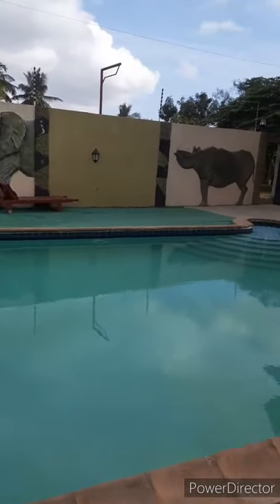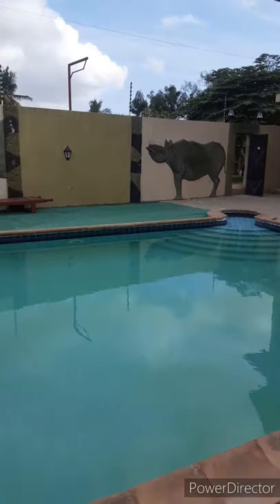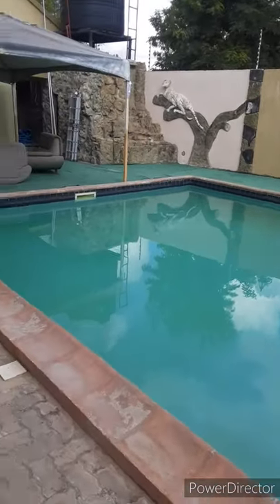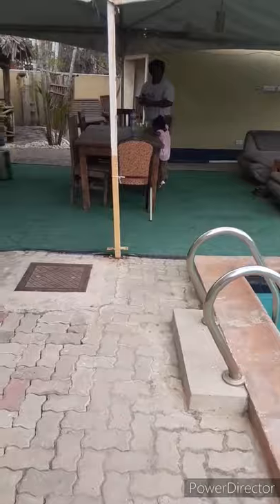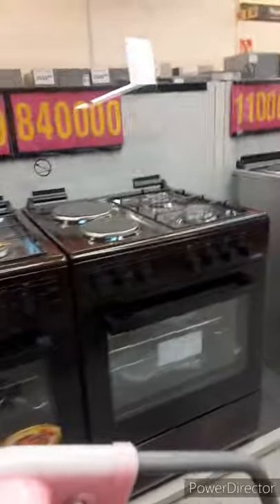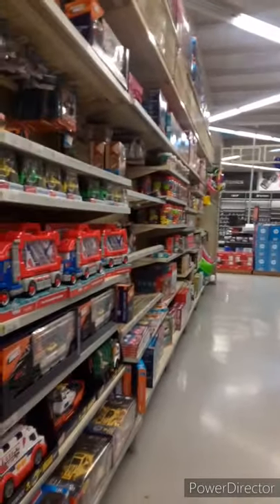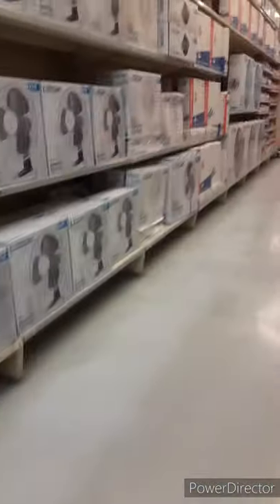Tanzania "Walmart / Costco" - supermarket store - shopping in center Tanzania - mom on the move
Tanzania "Walmart / Costco" - supermarket store  - shopping center in Tanzania - mom on the move

Mom on the move and family or in Tanzania at the supermarket store which is pretty much the equivalent Walmart are Costco in the United States. The shopping center in Tanzania is amazing. The prices for food or it really cheap compared to the u.s. however the appliances and other products I'm not as cheap but still affordable.